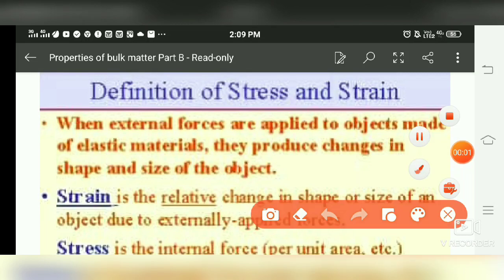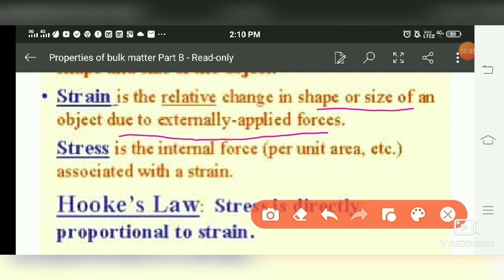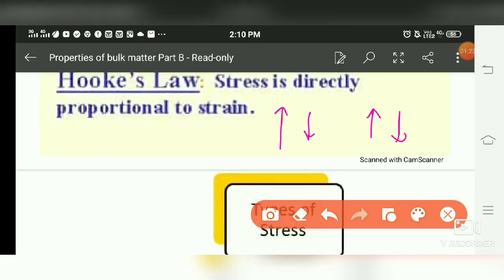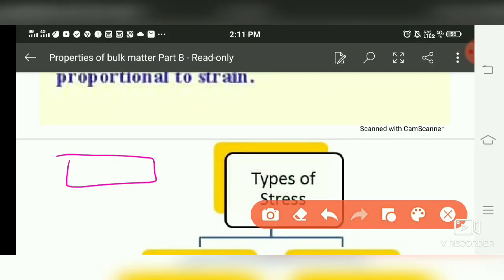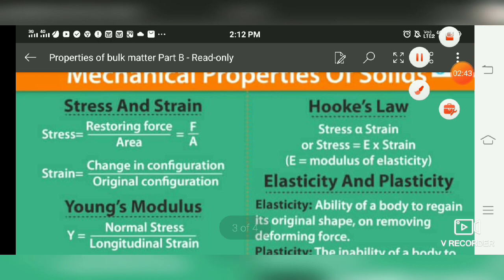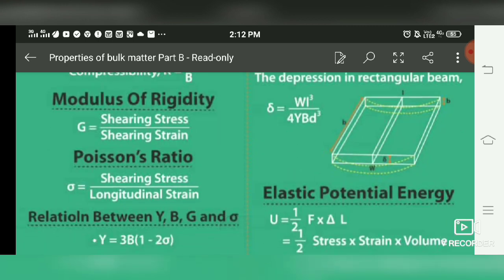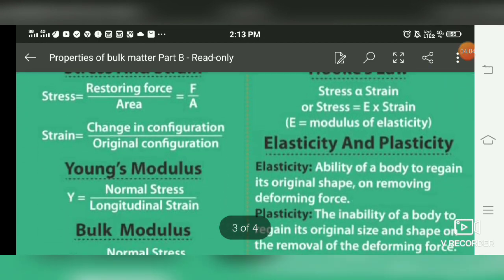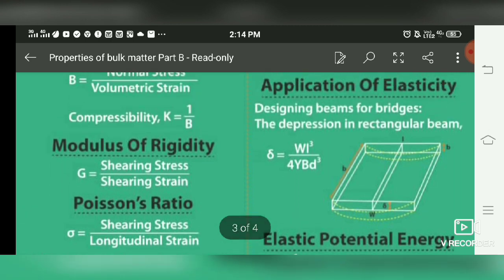Unit: Properties of bulk matter Part B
Class XI ,Physics, Unit: Properties of bulk matter